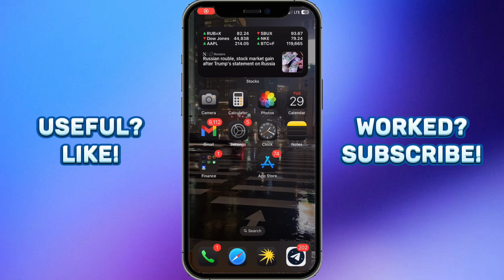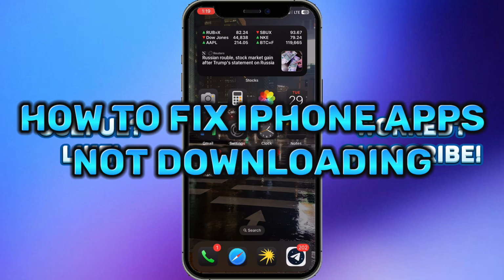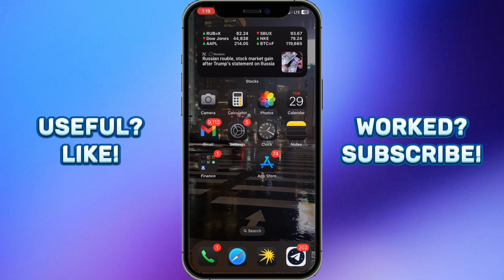How to Fix iPhone Apps Not Downloading (2025 Updated)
In this video, I'll guide you through simple and effective solutions to fix the common issue of iPhone apps not downloading. Whether you're facing problems with the App Store, slow downloads, or stuck apps, I've got you covered with step-by-step troubleshooting tips. Don't let app issues hold you back—let's get your iPhone back in action!